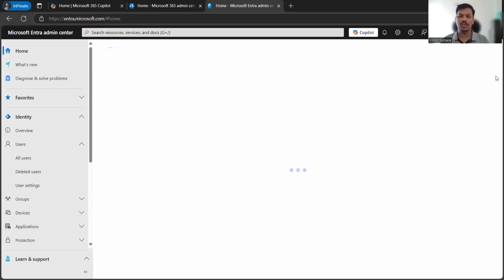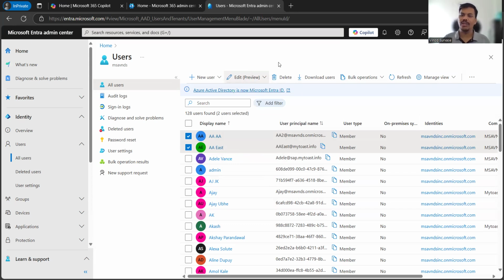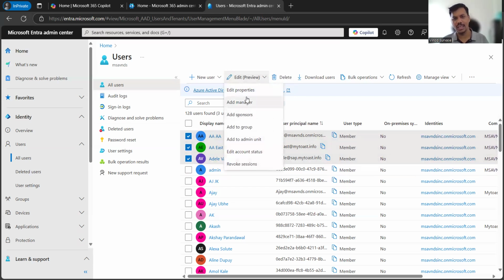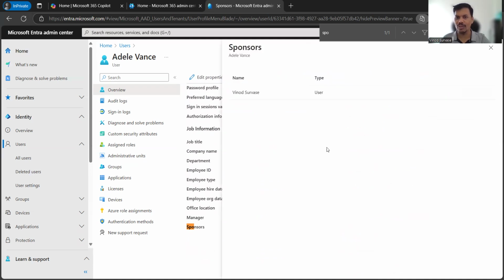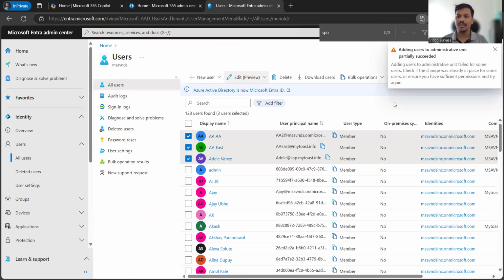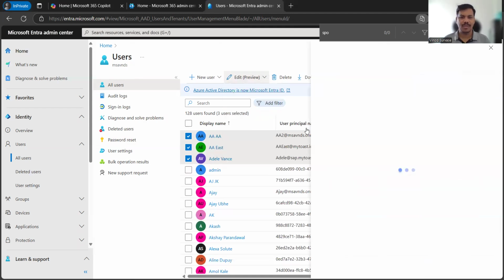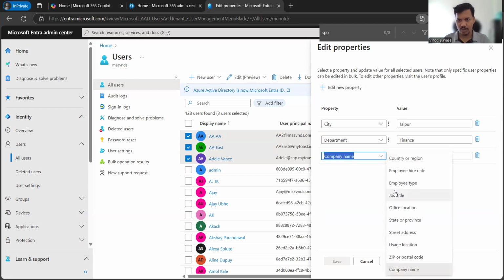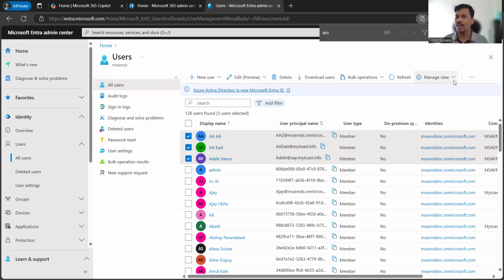How to manage User in Bulk via Entra ID Admin Center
Learn how to efficiently manage users in bulk using the Entra ID Admin Center. In this step-by-step guide, we'll cover how to update, manage, and assign groups to multiple users at once, streamlining user management in Microsoft Entra ID. Perfect for IT admins looking to save time and improve efficiency in their Microsoft 365 environment! 🚀